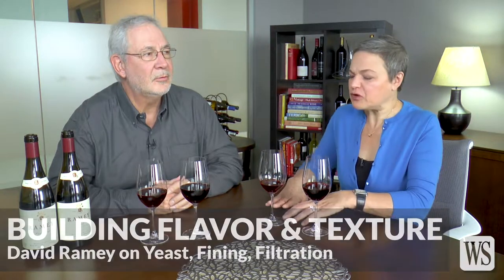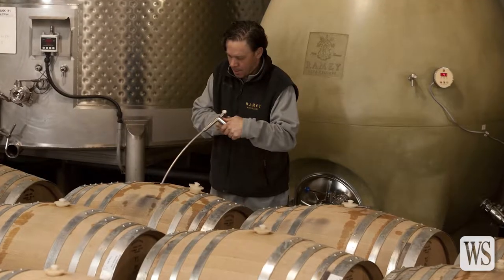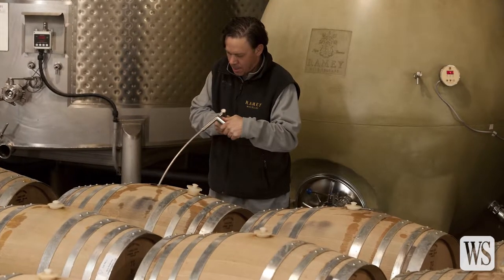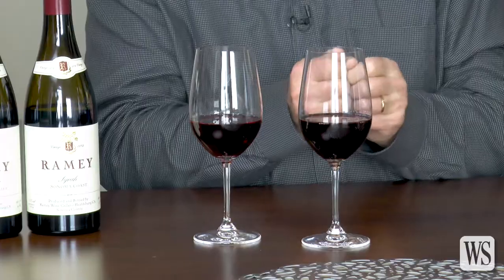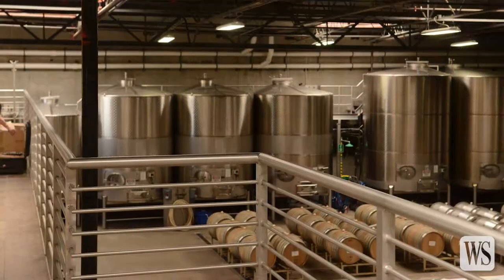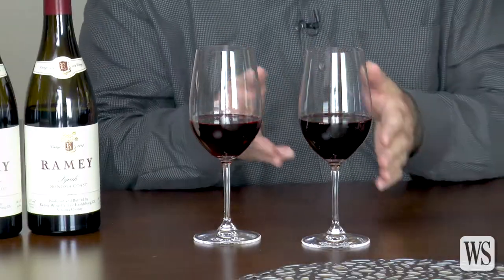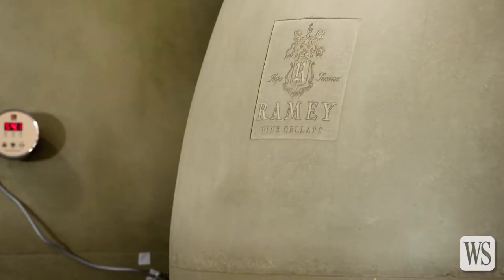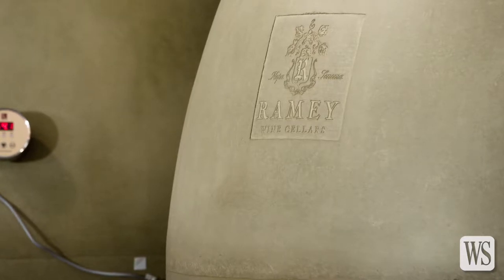Building Flavor and Texture with David Ramey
How do certain winemaking practices affect the character of a wine? Learn about yeast, fining and filtration with the owner of California's Ramey Wine Cellars.